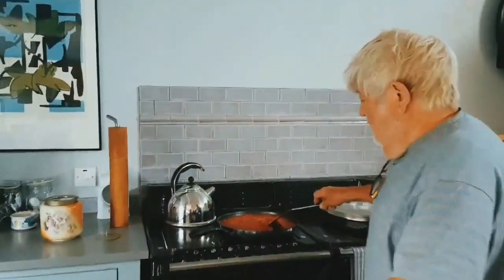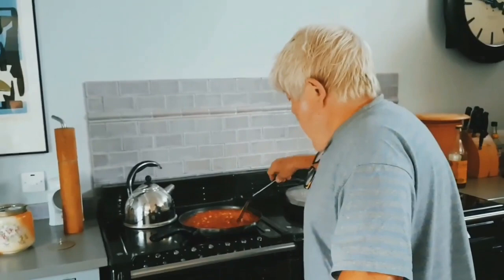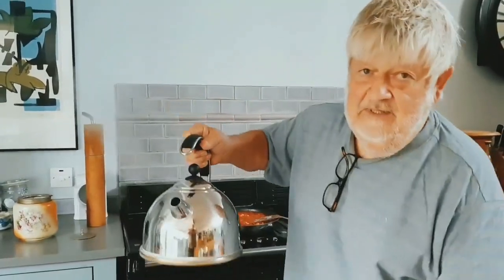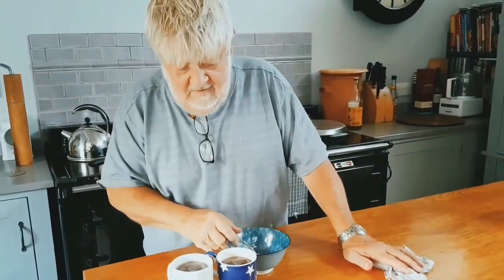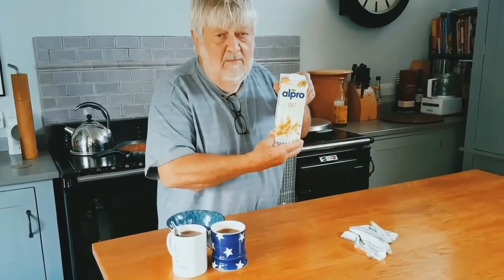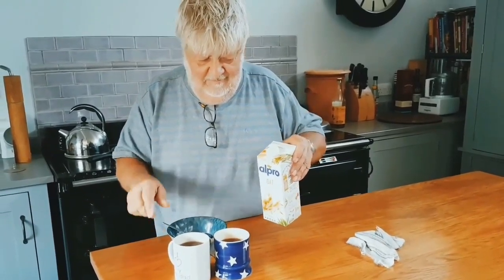Barry's Kitchen Part 2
John 'The Admiral' Halsey shows us how to make a cup of tea, tells us his story of the first supermarket in his neighbourhood and brings us fabulous music in his kitchen.

The debut album The Donkey Shed is coming soon!